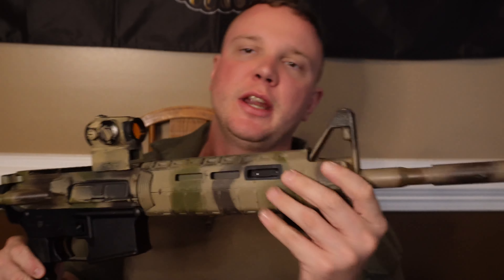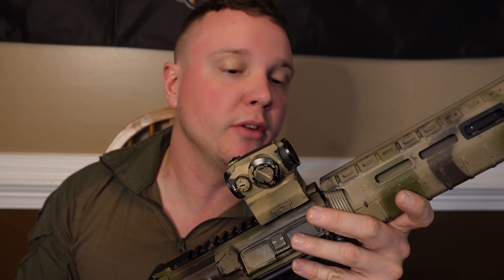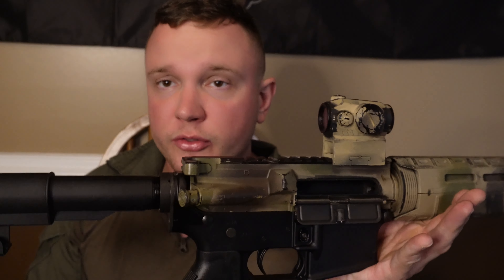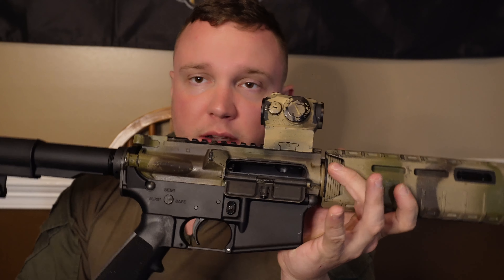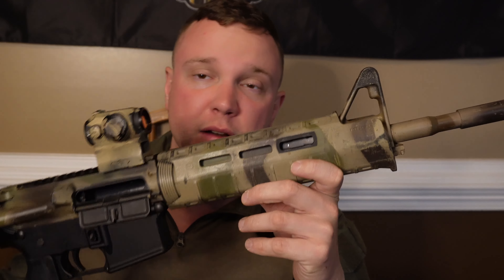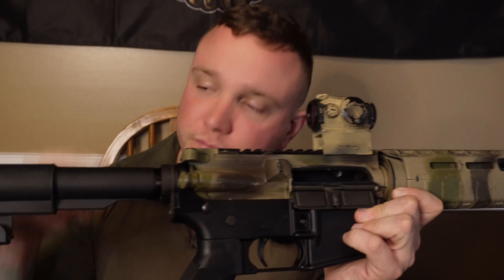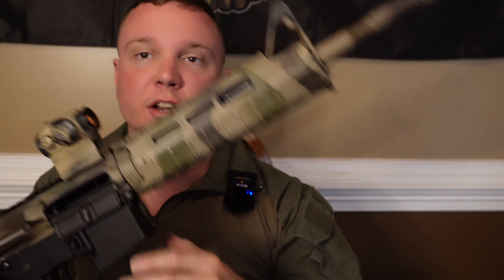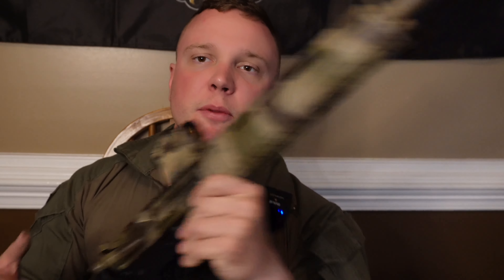Good Rifle for Poors!! (better than aero/psa)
Looking for a rifle that will work on a budget? Try this.